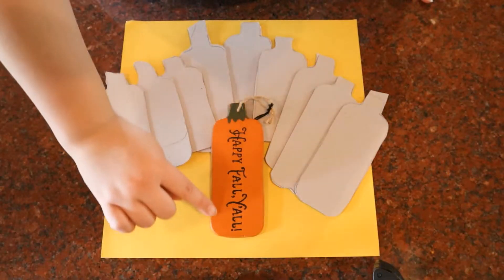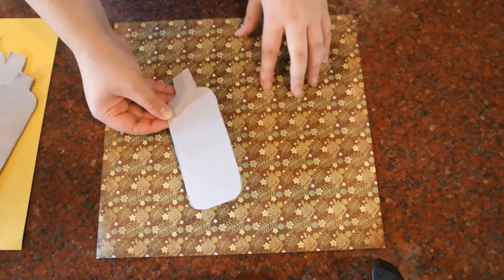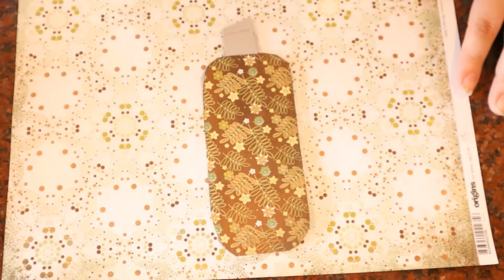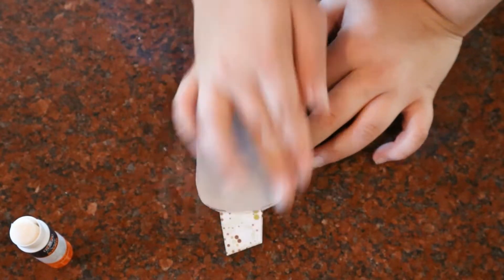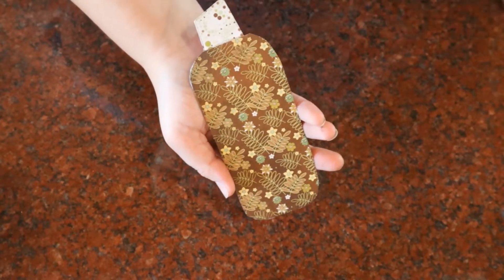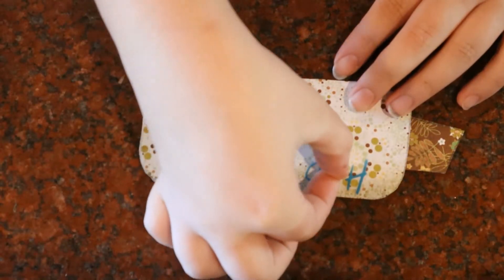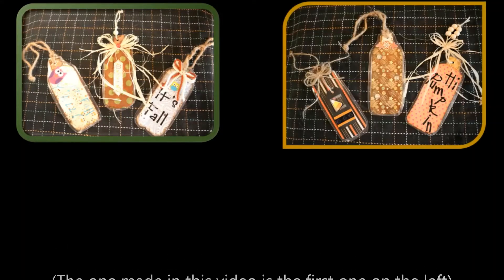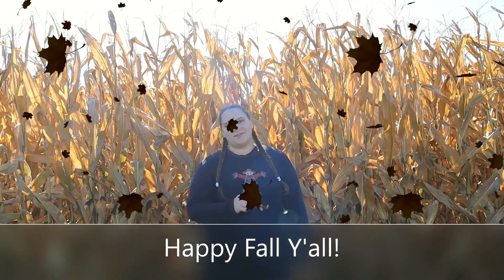Easy DIY Paper Pumpkin Craft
Happy Fall Y'All! In this video I show you how to make an easy DIY paper pumpkin craft. These pumpkins can be used as bookmarks, hanging decor, magnets, or to give away as gifts.